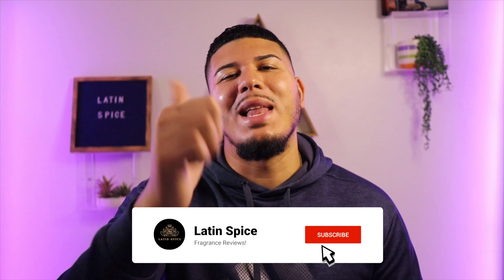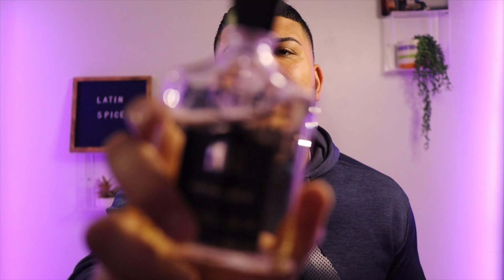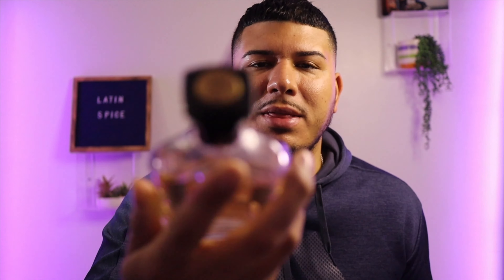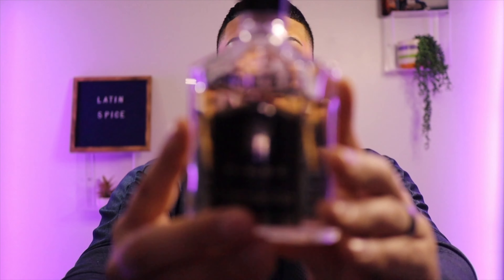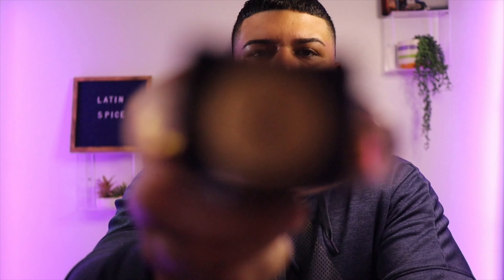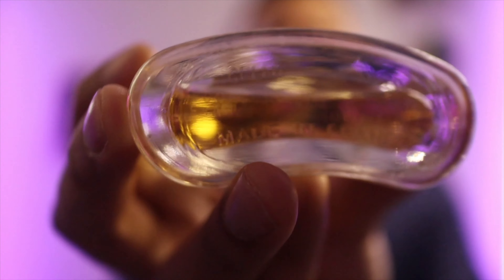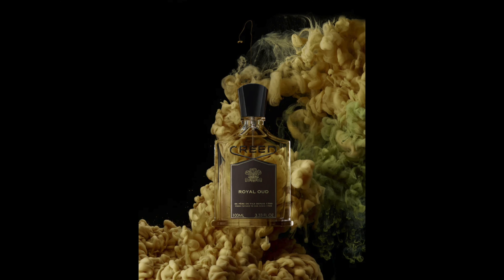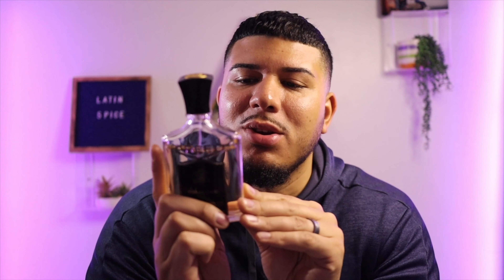Creed - Royal Oud Fragrance Review!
Track Name.